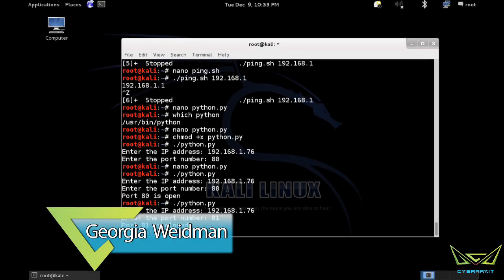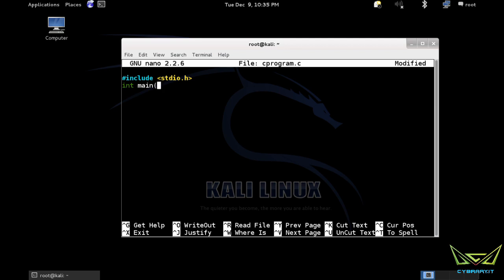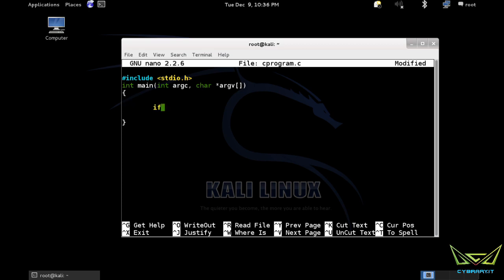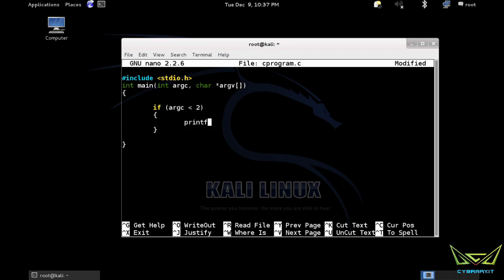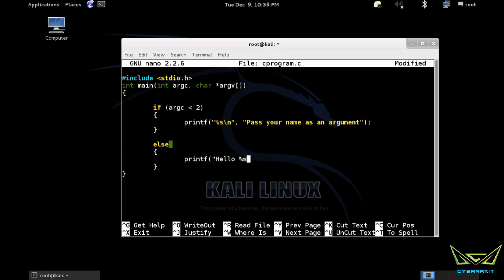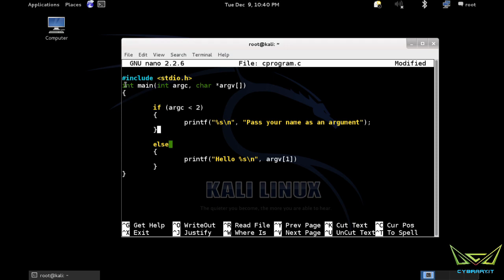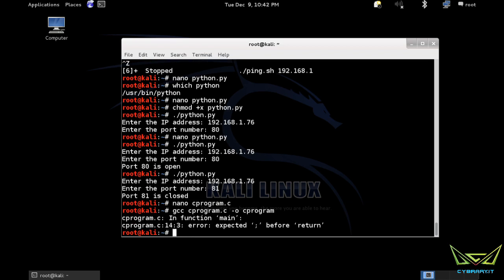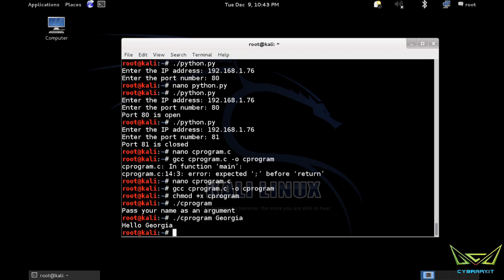02 5 Programming